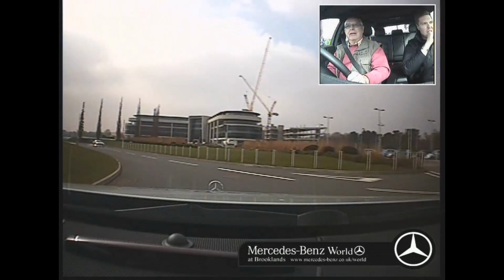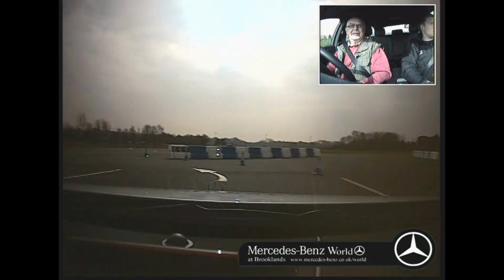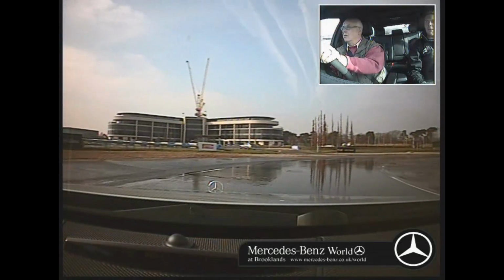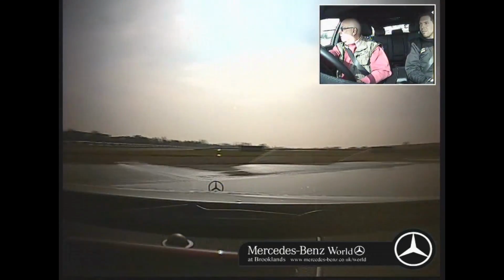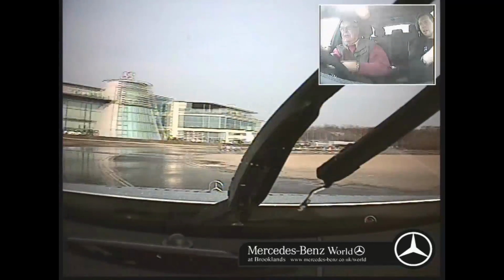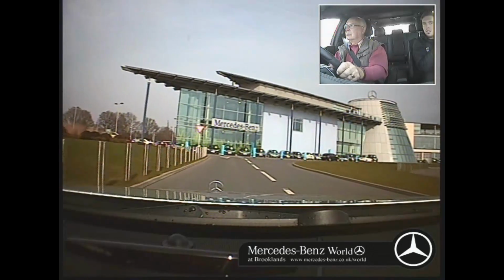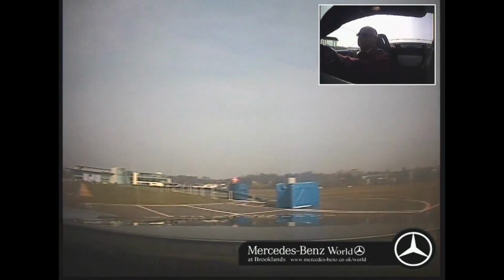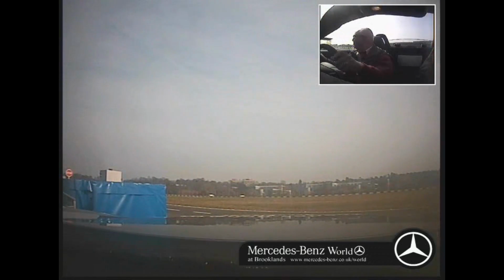Mercedes at Brooklands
My hour of extreme pleasure.